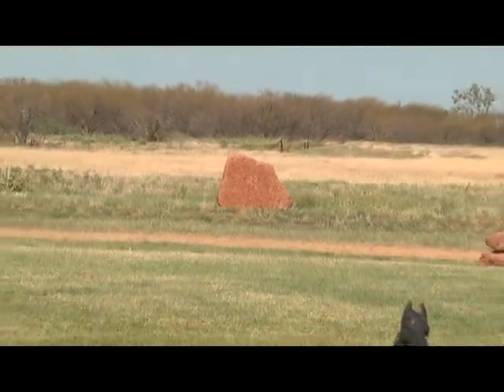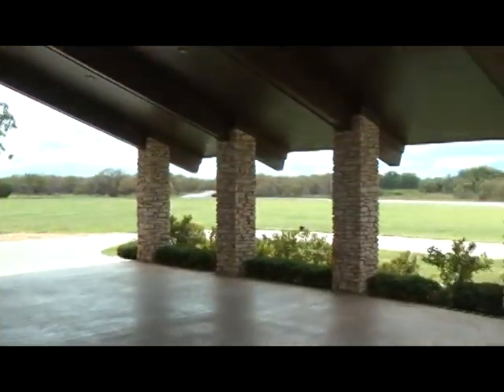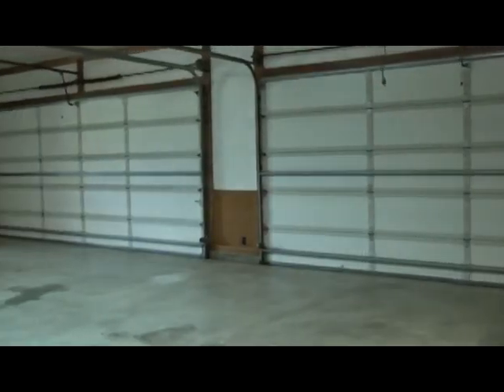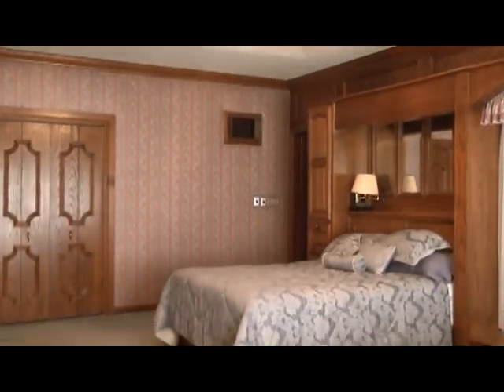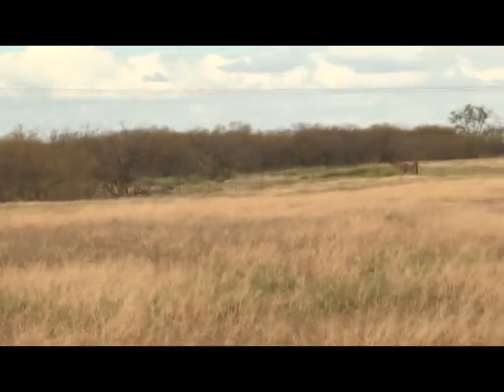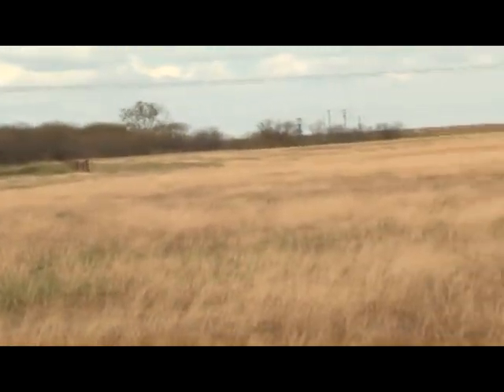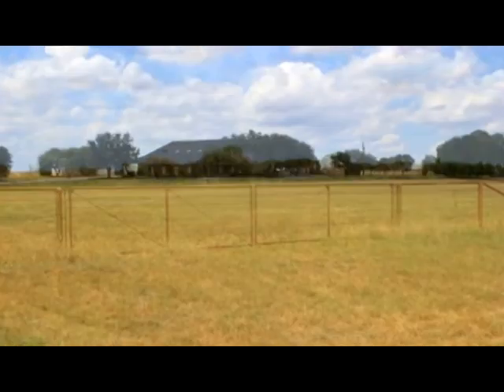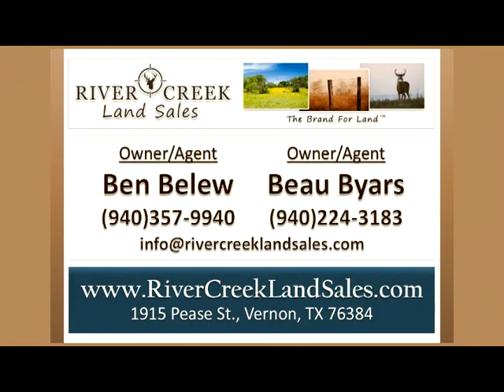LandsofAmerica.com: 240 acres in Texas